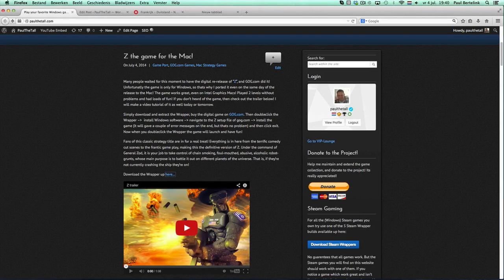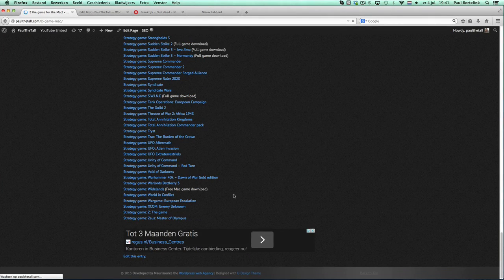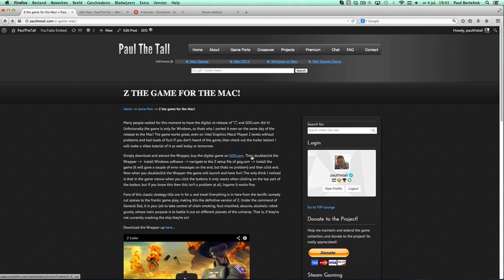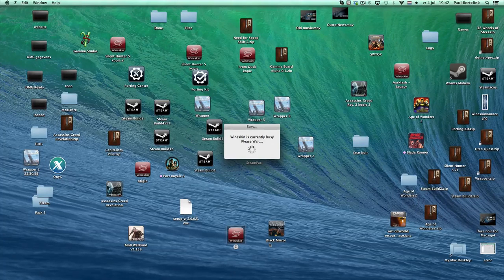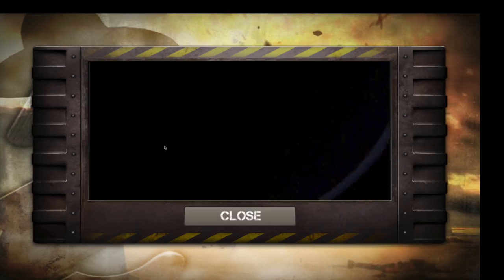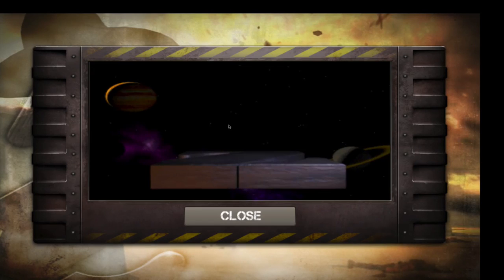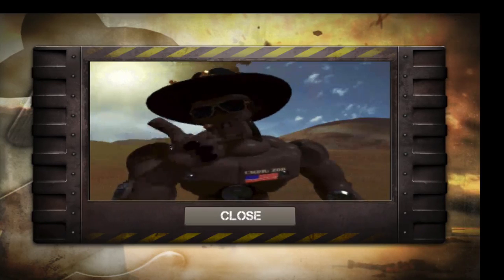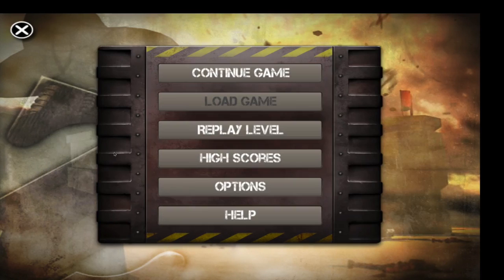Z the game for Mac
and install the gog.com version of the game into the Wrapper in order to play!